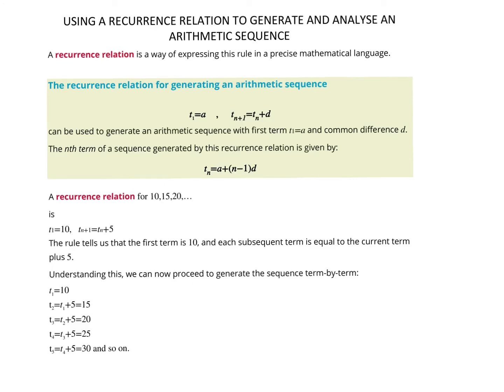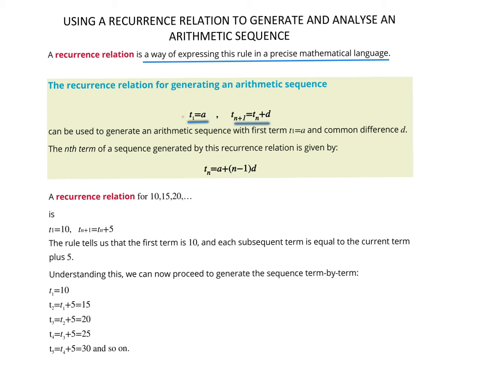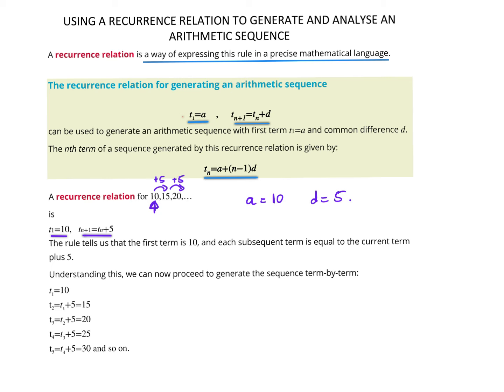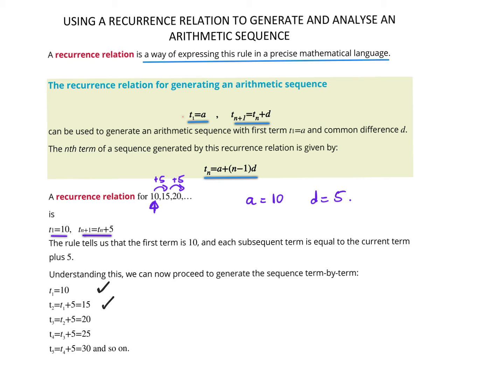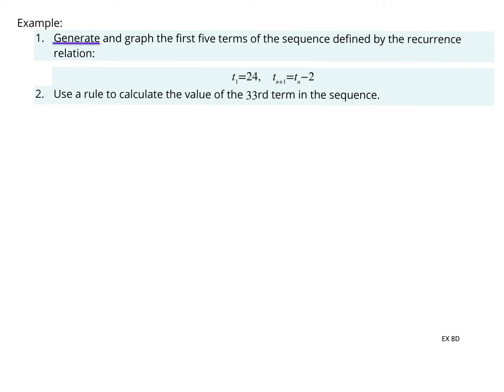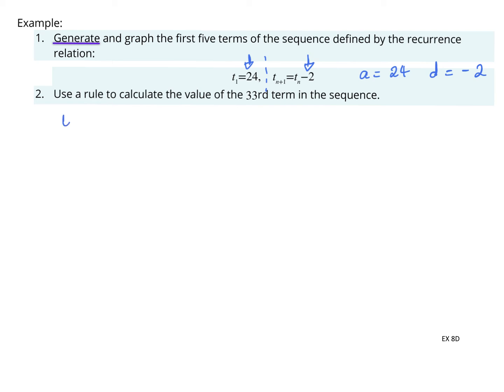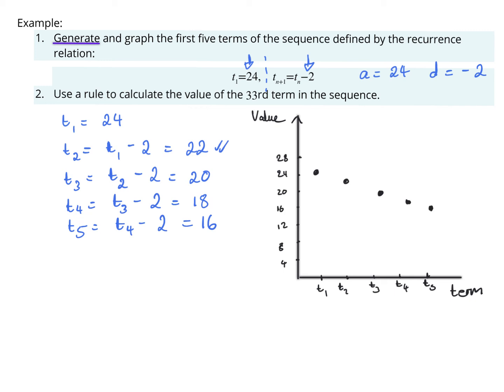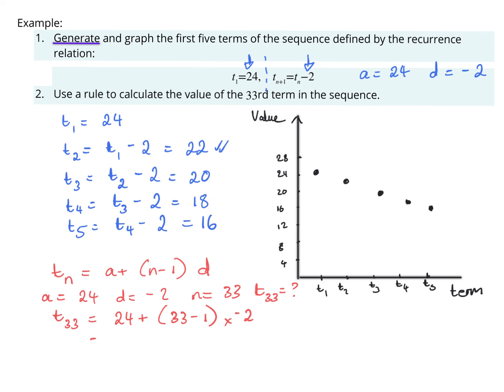Yr 11 Gen-Generating Recurrence relation for Arithmetic sequence- Ex 8D